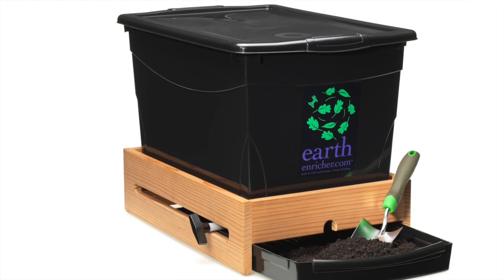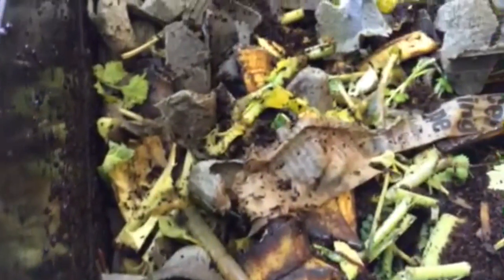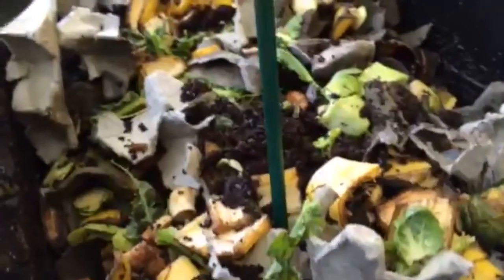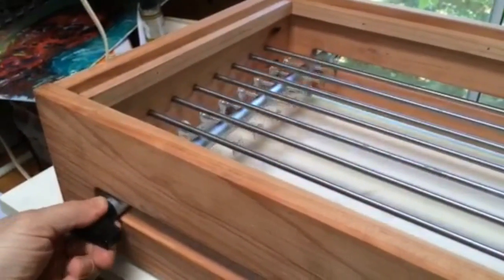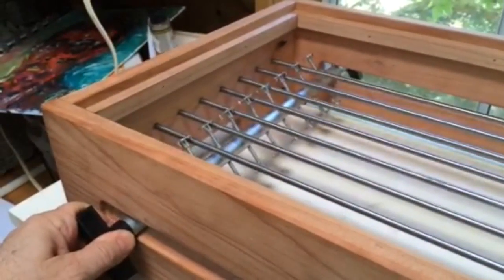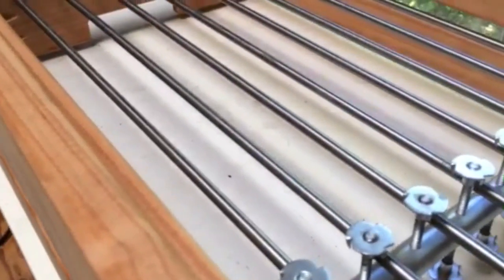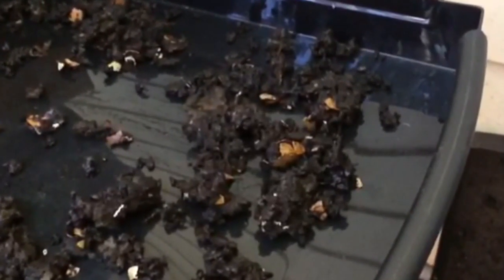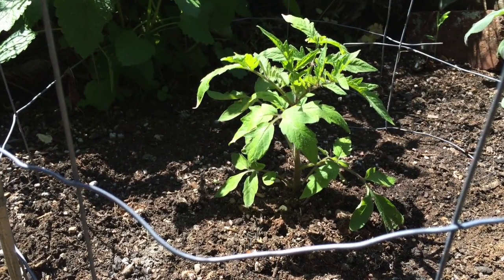Earthenricher Continuous Flow Worm Bin Harvesting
Harvest vermicompost from the Earthenricher continuous flow worm bin. Basic instructions on raising worms in a bin with convenient, continuous single-bin harvesting, creating a microbe-rich soil amendment or ingredient for worm tea, from recycled kitchen scraps.